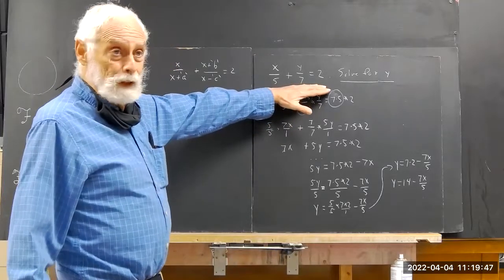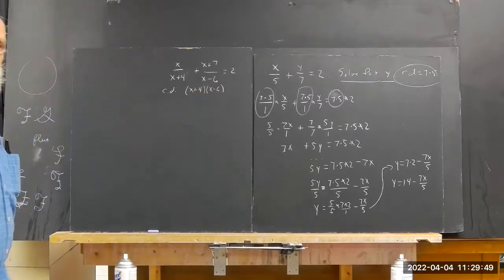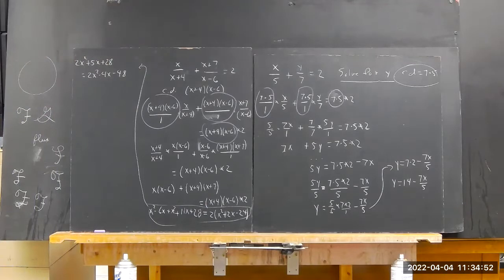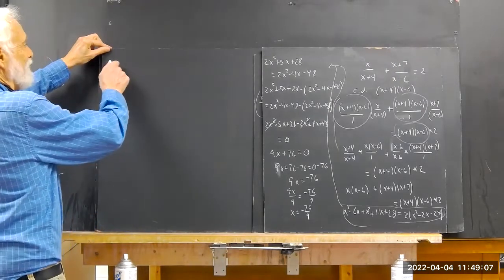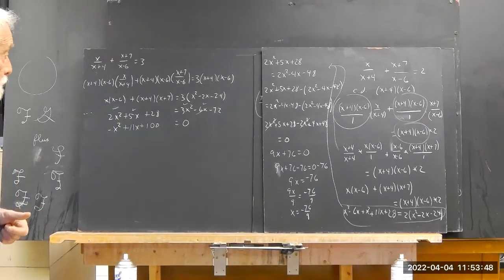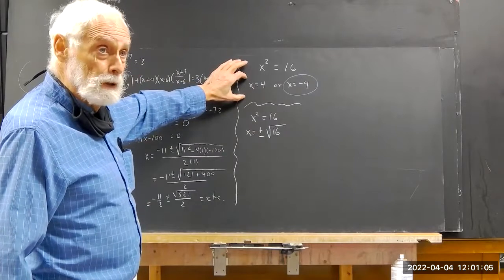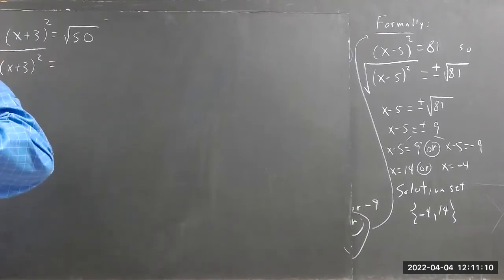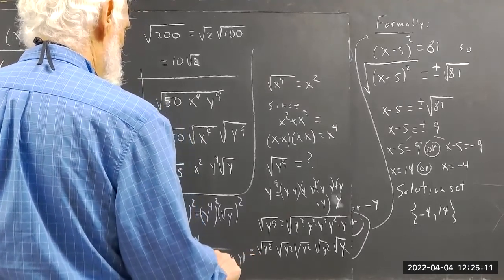dagM60_220404_rational_equations__square_roots__37